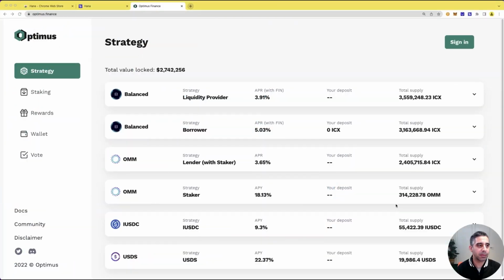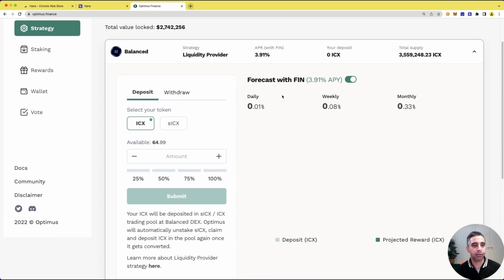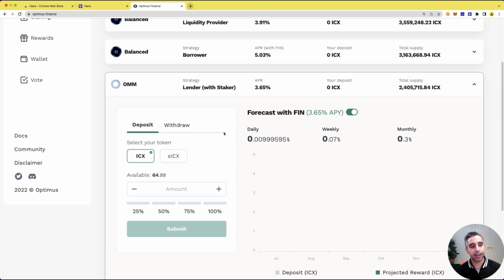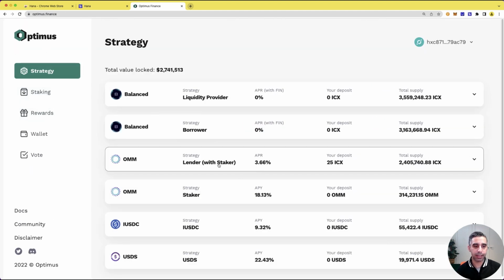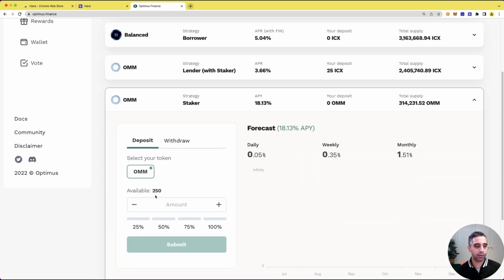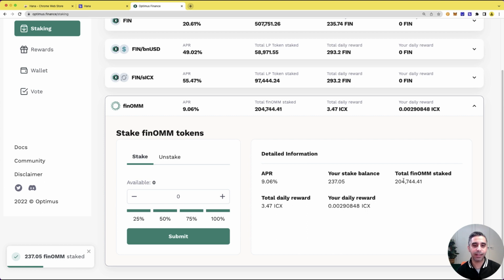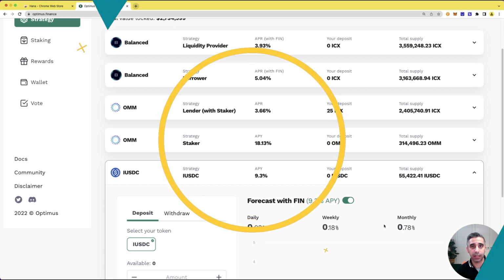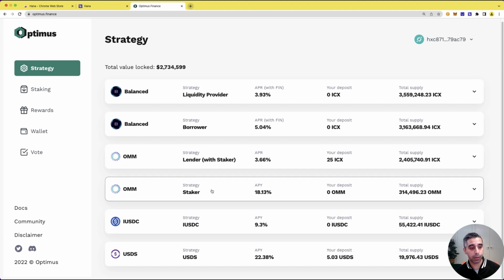How to use Optimus Finance | Step by Step Guide | Maximizing DeFi Yield | Tutorial 2022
Let's take a look at Optimus Finance on the ICON blockchain. We'll take a look at the available Yield Strategies on Optimus Finance. Follow this easy tutorial and learn how to navigate the biggest1 Yield Optimizer on ICON!

Timestamps
(coming soon)